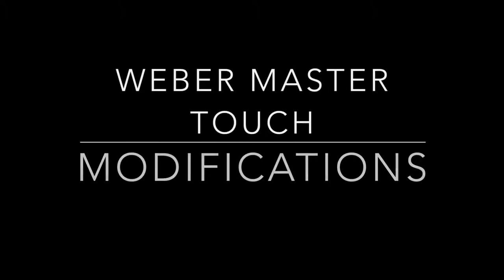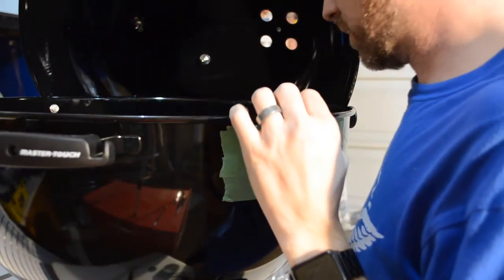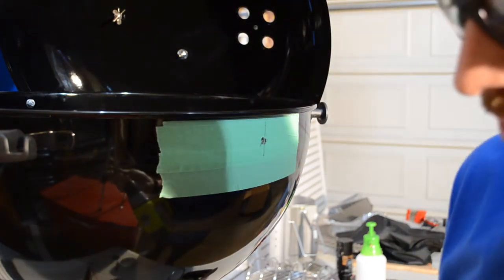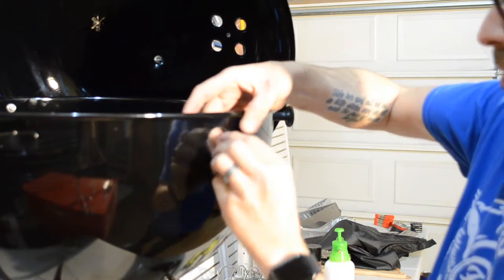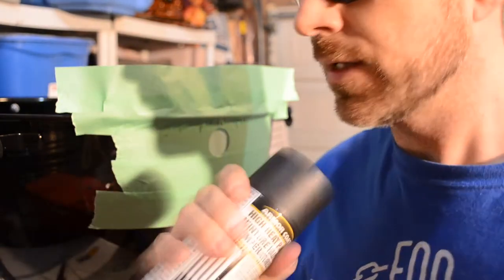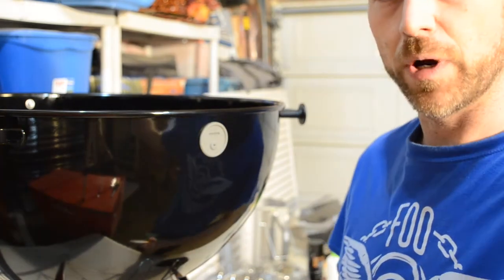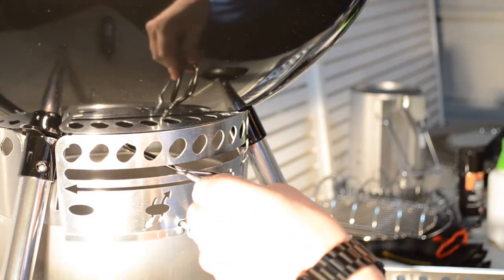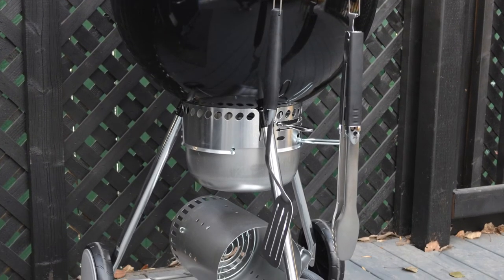Weber Master Touch Kettle Unbox & Build Pt.2 Mods (Thermometer port, vent gauge)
This is part 2 of my Weber Master Touch Kettle build.

In this video I complete a modification for a thermometer port as well as Vent position markings.
Please let me know if you have tried either of these and if you had better or different success!

Lets get Grilling!

Some of the products featured in this video are listed below.

Weber Smokey Mountain Grommet

Klein Tools Step Bit

High Heat spray Paint Black

Dremel 8220

Dremel Diamond Wheel point Bit

Weber Master touch Kettle

Weber iGrill 2.0

Grill cover